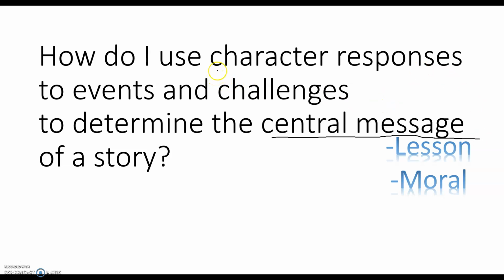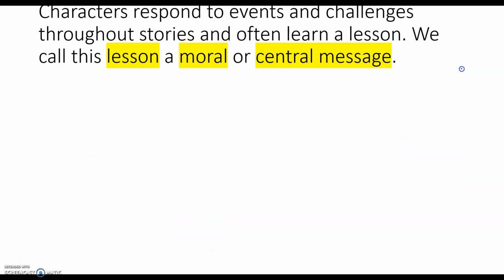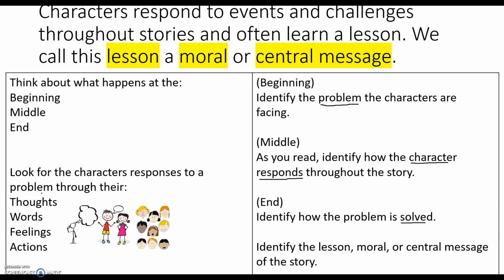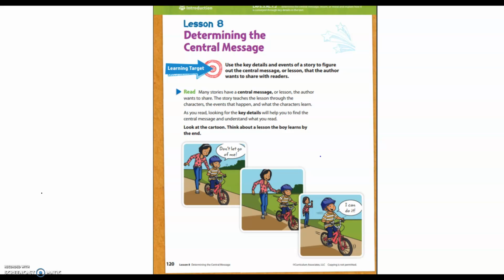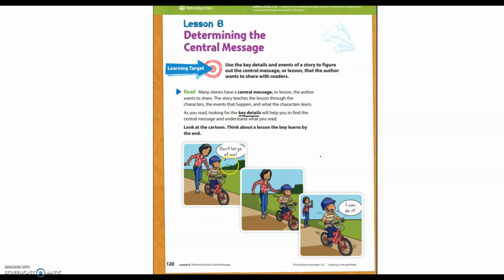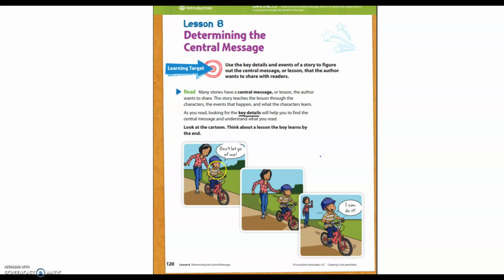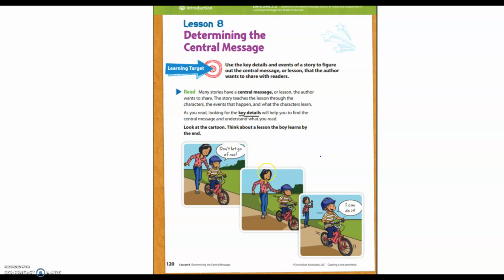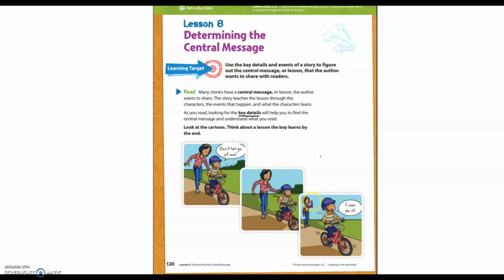Central Message Intro